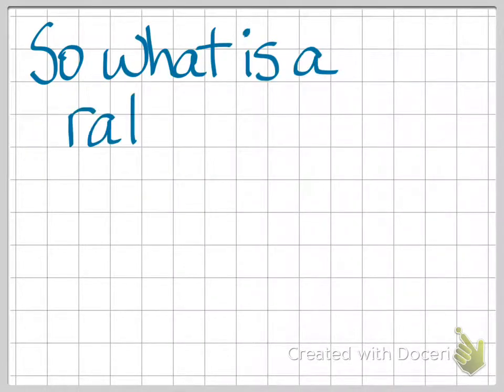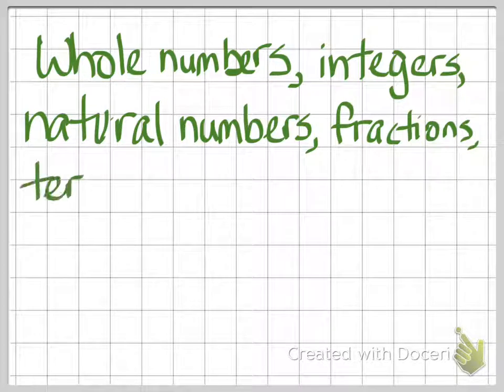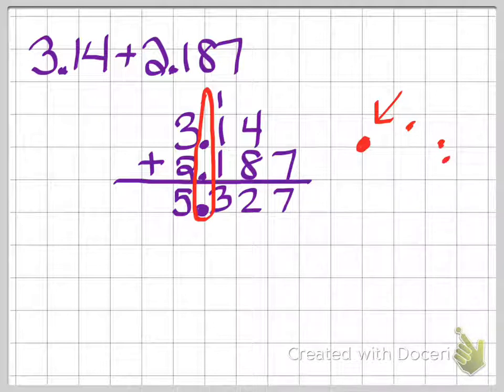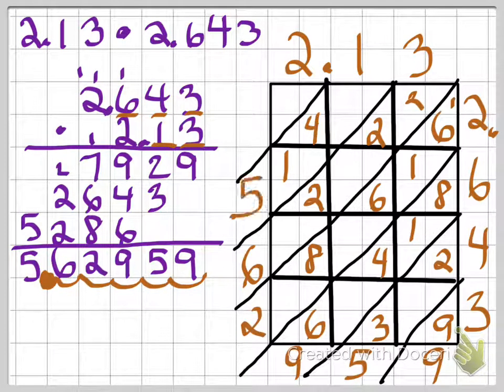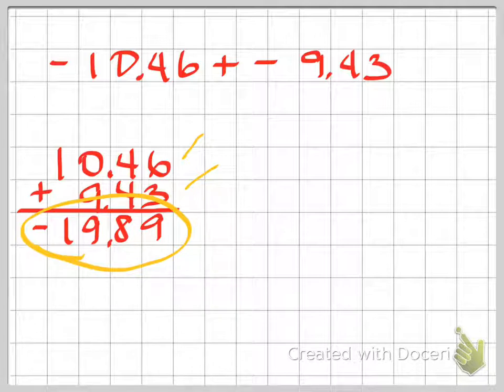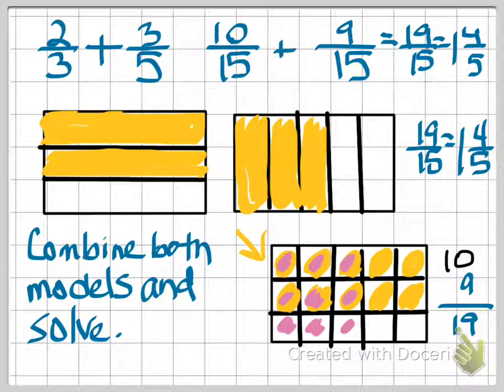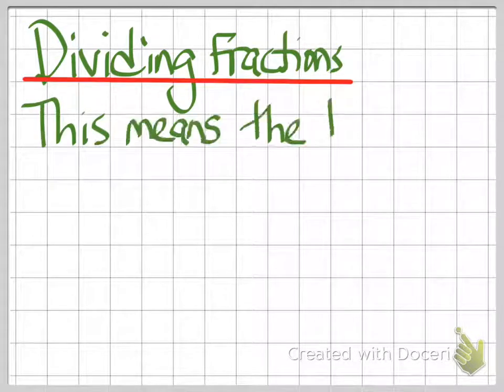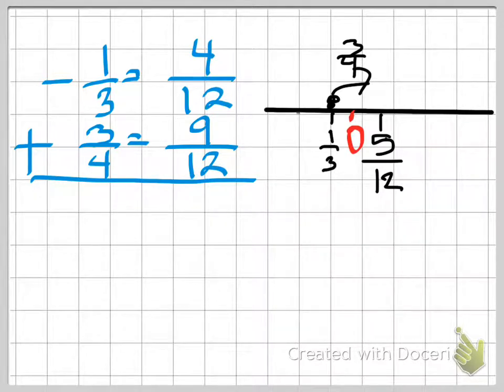Intro to rational numbers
This video discusses the meaning of rational and irrational numbers, as well as the four basic operations with positive and negative decimals and fractions.